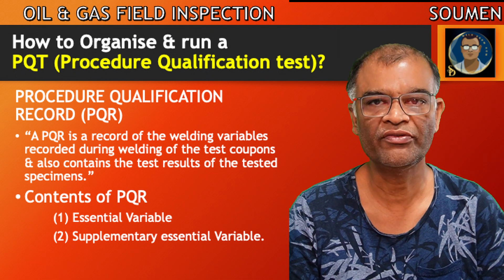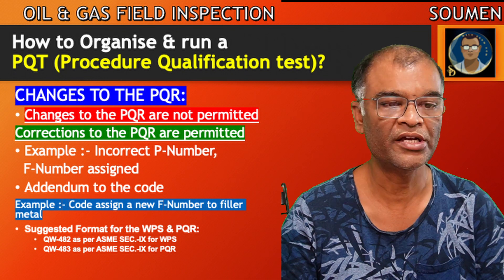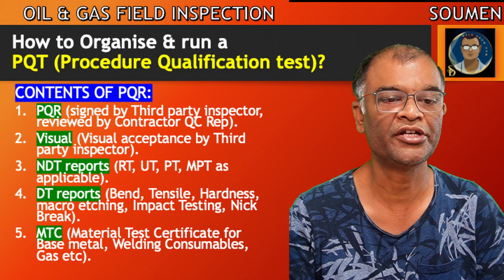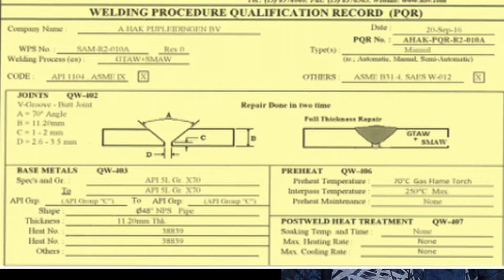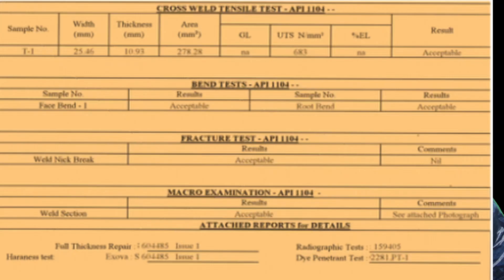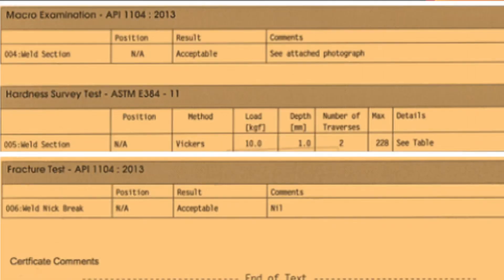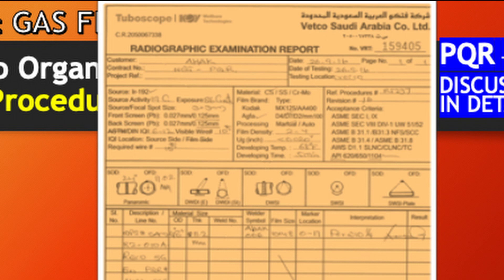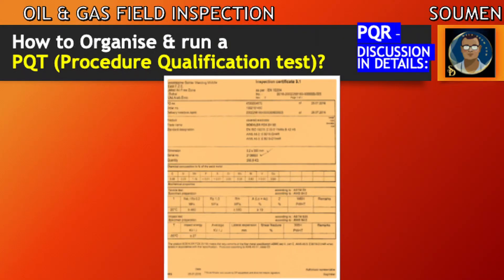How to organize and run a PQT | Welding procedure specification (part -5) Pre-Qualified AWS D1.1 WPS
▂ ▃ ▄ ▅ ▆ ▇ ▇ ▇ ▇ Open Me ▇ ▇ ▇ ▇ ▆ ▅ ▄ ▃ ▂

This Video is the second step to get familiar with a Welding Procedure Specification. How It looks, What are the basic components of WPS?
 Essential Non Essential variables, From where to pick the data? Comparison of the International Qualifying Standards in relation with the WPS Variables.
 ASME B 31.3, ASME B31.4, ASME B31.8, API 1104 Comparison of the WPS requirements. Discussion of all modules of a WPS taking a sample example.

▬▬▬▬▬▬▬▬▬▬▬▬ FAQ ▬▬▬▬▬▬▬▬▬▬▬▬

Ans: To teach the basics about Oil and Pipeline, Job Opportunities , Placement in Gulf countries , Inspections and Interview procedures and more !!
        this channel is for people who are in  need for some experienced voice.

▬▬▬▬▬▬▬▬▬▬Keywords(Ignore)▬▬▬▬▬▬▬▬▬▬

Pre-Qulificied AWS D1.1 WPS Structural Welding?
how to write a welding procedure specification (wps)(Part- 1)
how to write a welding procedure specification (wps)(Part- 2)
how to write a welding procedure specification (wps)(Part- 3)
aws d1.1 welding procedure specification
How to Qualify a WPS in AWS D 1 1 1 (part - 4)